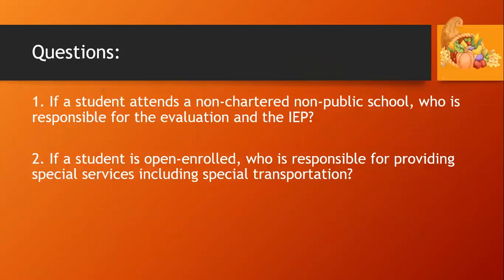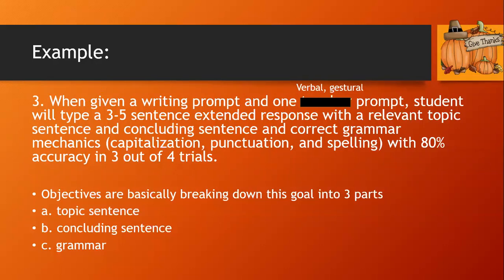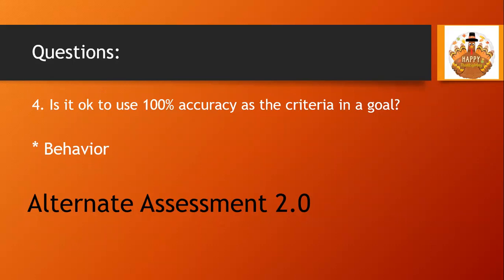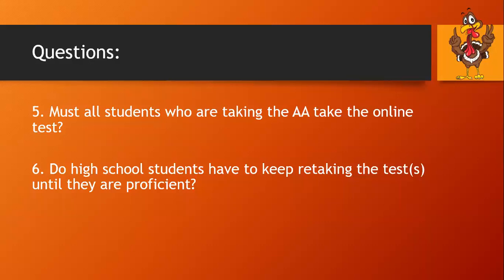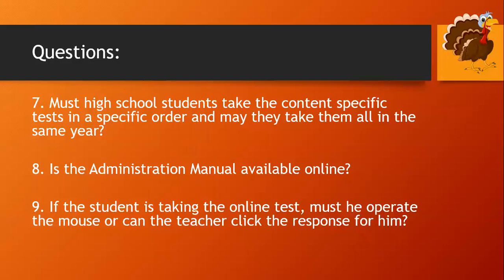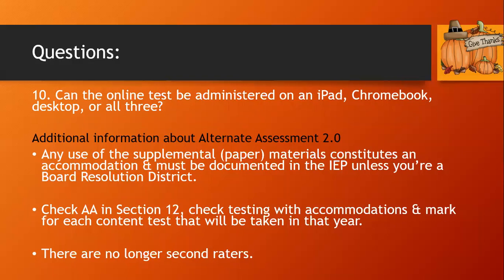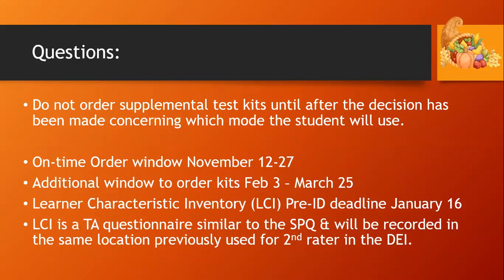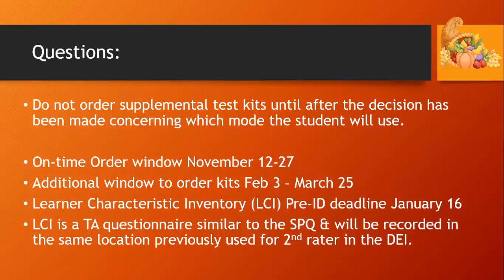Virtual Office Hours-November 2019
Timestamps for topics below:
0:11     District Responsible for Eval for Students Attending Nonpublic
2:15     Open Enrolled Students & Transportation
3:03     “Walk-through” Compliant Goal example
9:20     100% Accuracy in a goal
11:23    Alternate Assessment 2.0 Intro
13:03    Who Takes the Test Online
16:08    High Schoolers Taking Test Over Until Proficient
17:55    Order for High Schoolers to Take Content Tests
19:20    Administration Manual
21:28    Who Can Operate Mouse etc.
23:34    Devices That Can Be Used for Testing
25:00    Additional Info:
                 Supplemental Materials
                 Section 12
                 Accommodation
                 No More 2nd Rater
                 Ordering Supplemental Materials
                 Timelines
35:23    Learner Characteristic Inventory (LCI)
38:00    End